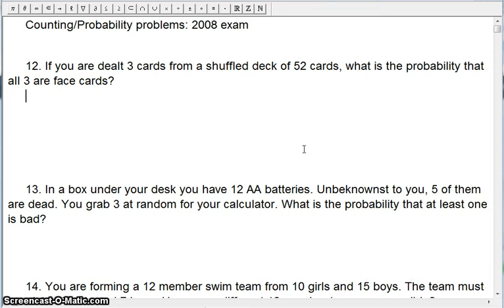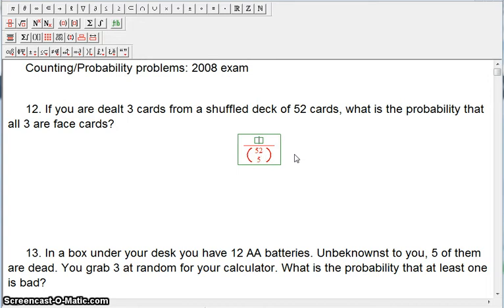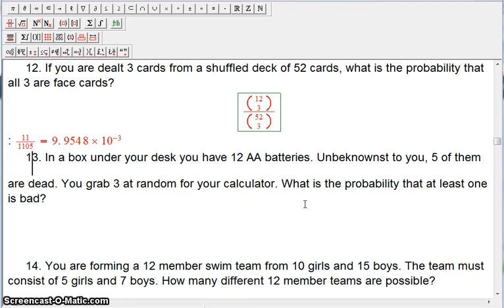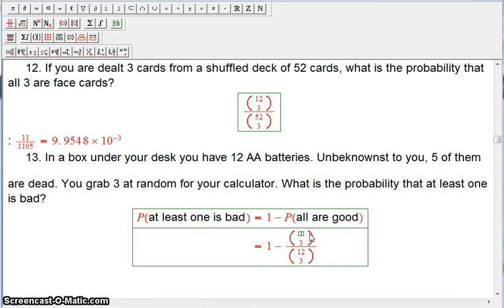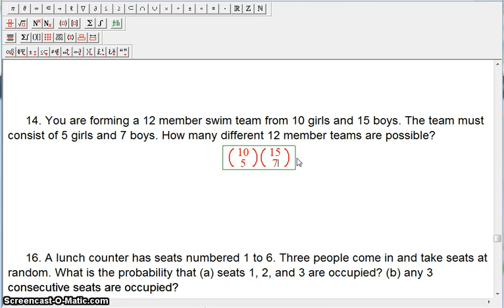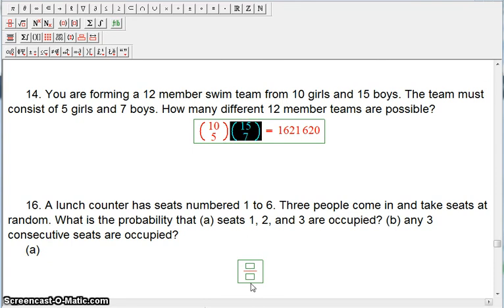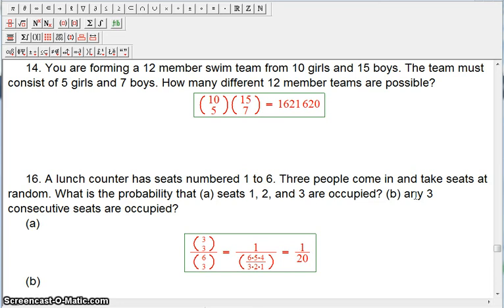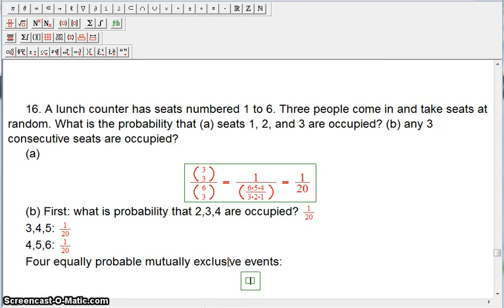exam-review-2008-probability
Four counting/probability problems from an old exam